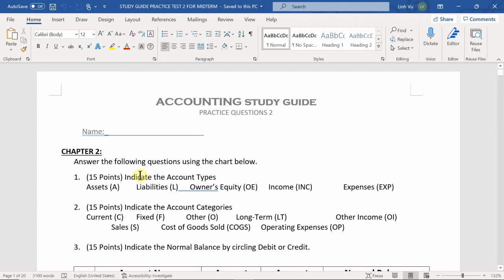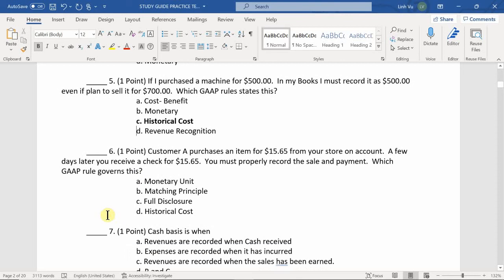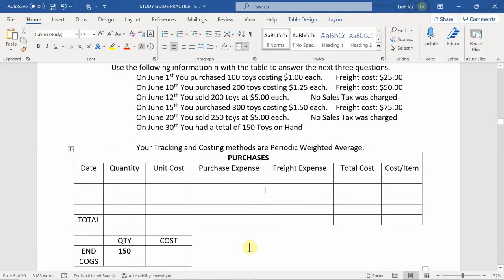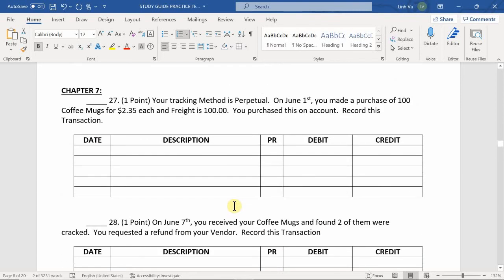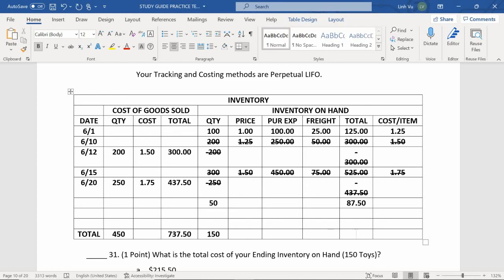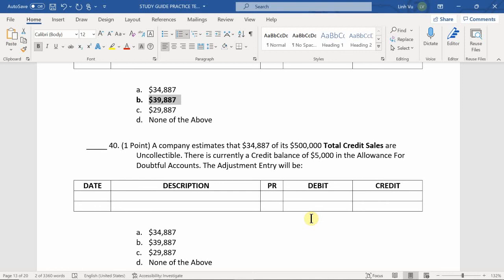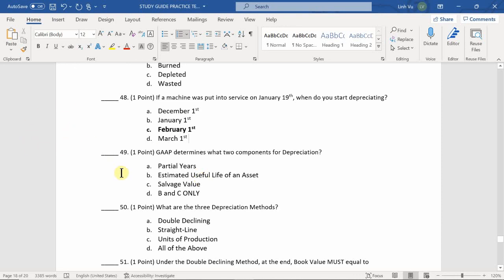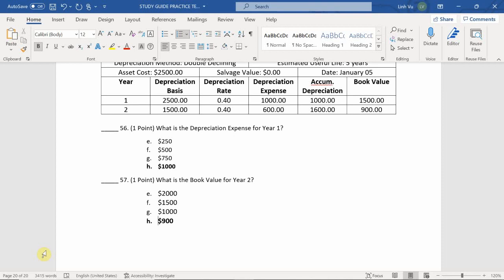PM ACCT 8.2 STUDY GUIDE FOR MIDTERM